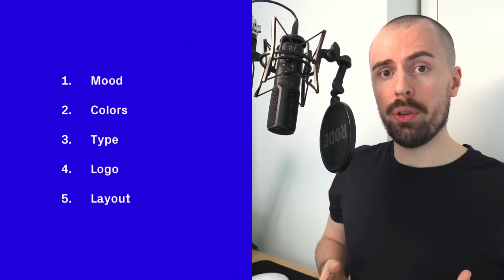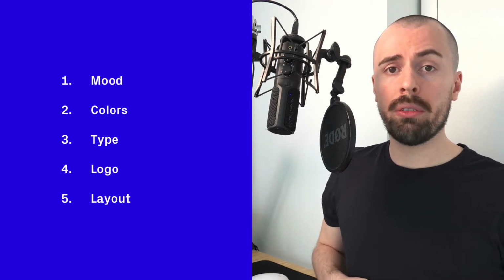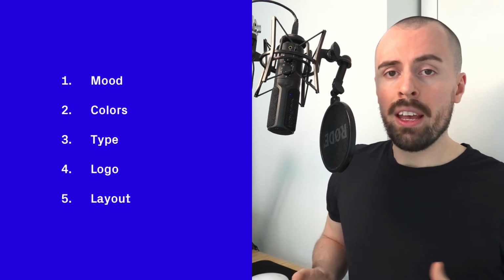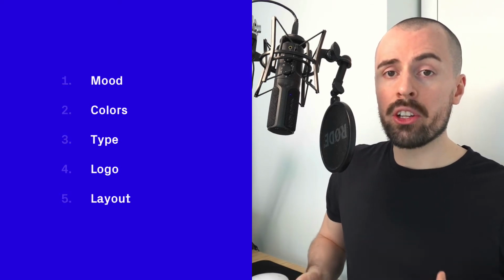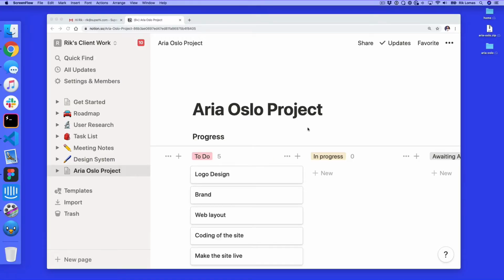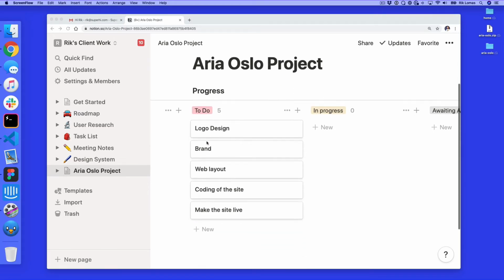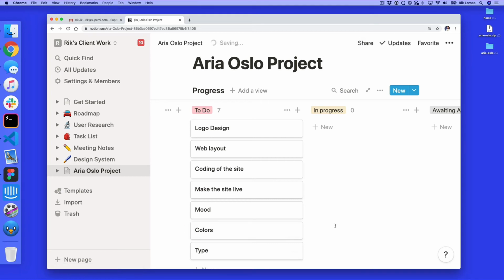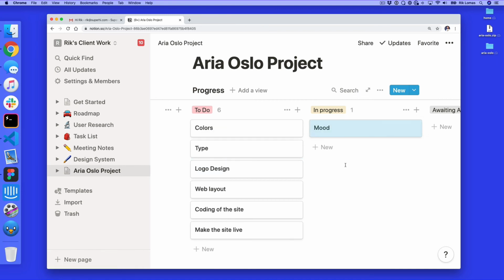PDC Lesson 2, Part 1: Let's start to design!